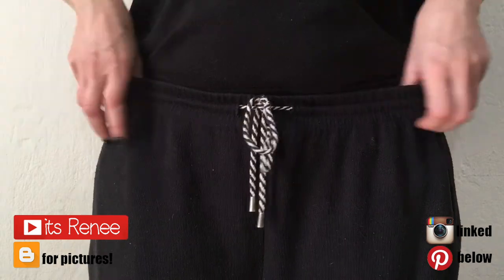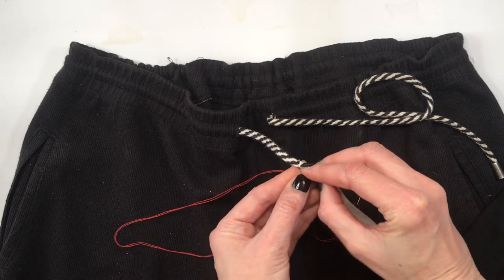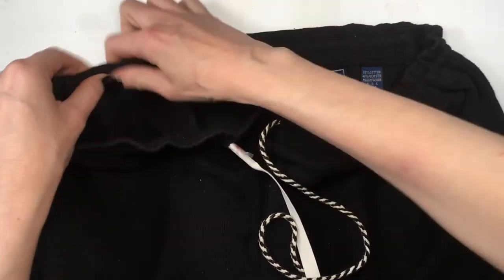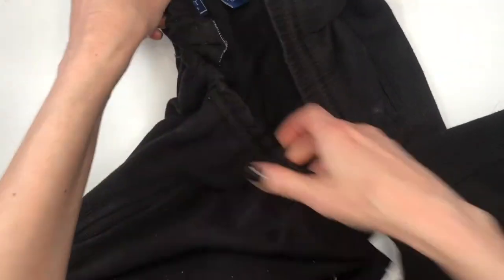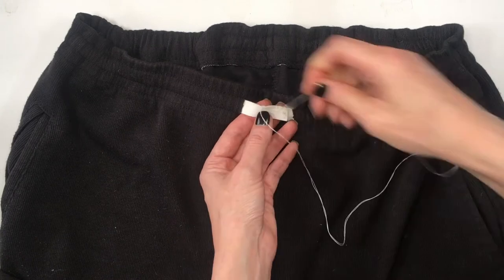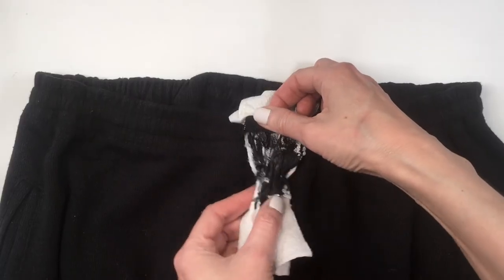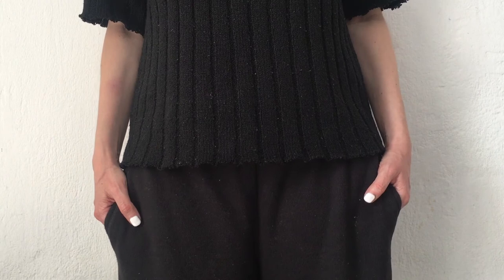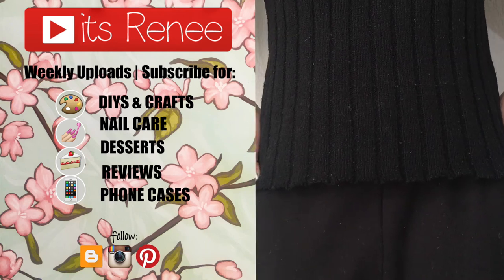DIY Add Elastic Waist To Drawstring Sweatpants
Hi! I hope you like this How To Add Elastic Wait To Drawstring Sweatpants!